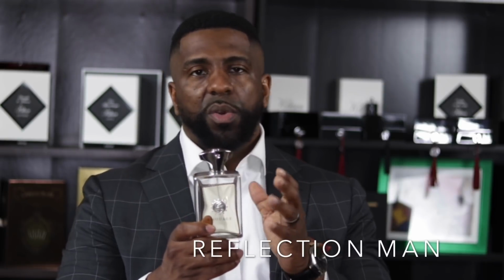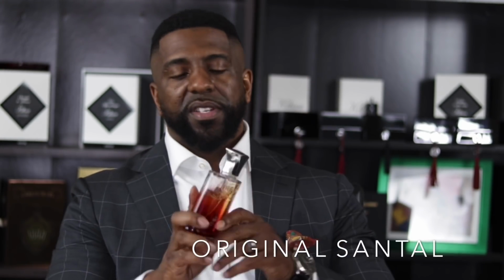5 Great NICHE FRAGRANCES/ TRANSITION from SUMMER to FALL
This list will feature 5 great niche fragrances that will help you transition from summer to fall. Later this week, I will be releasing my top 10 Fall fragrance list but in the mean time these 5 fragrances will be great scents to wear over the next couple weeks until the fall season officially.

Fragrances Listed:
BLEECKER St.-
Original Santal-
Reflection Man-
Ambra Calabria-
Amyris Homme-

Most Complimented:
Silver Mountain Water-
Danger-
Portrait of a Lady-
Pegasus-
Scent of Peace-
Baccarat Rouge 540-
Sacred Wood-
Hacivat-
Naxos-
Reflection Man-

Mass Appealing:

BLEU de Chanel Parfum
Prada Carbon
Aventus Cologne
Acqua Di Gio Profumo
Dior Sauvage Parfum

My last Video:
Versace Eros
Prada L’HOMME Intense
Prada Black
Dior Homme Intense
Valentino Uomo Intense
Ombré Leather
Dior Sauvage Parfum
Jazz Club
One Million Prive

the_bowtie_fragranceguy

-My Equipment-